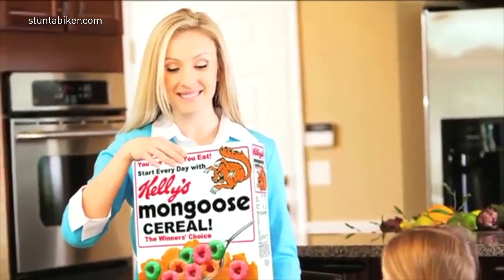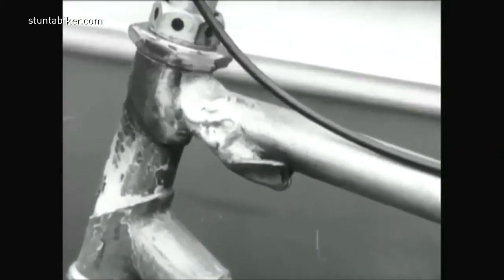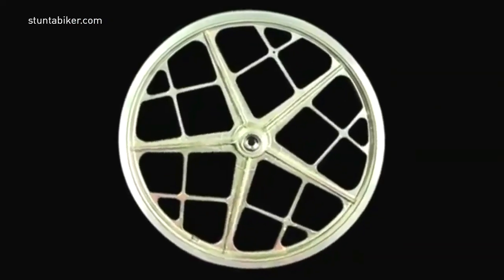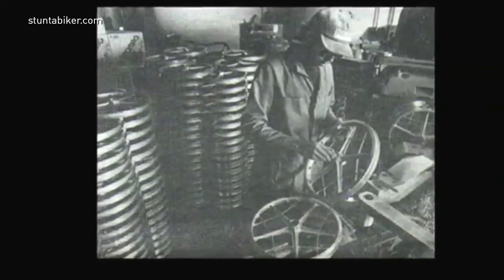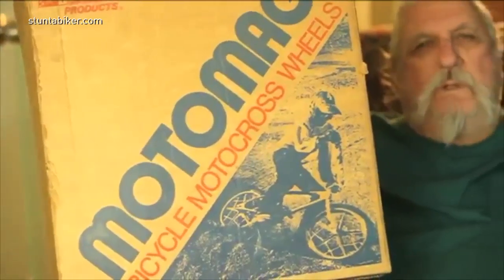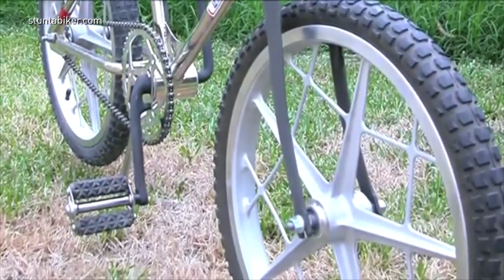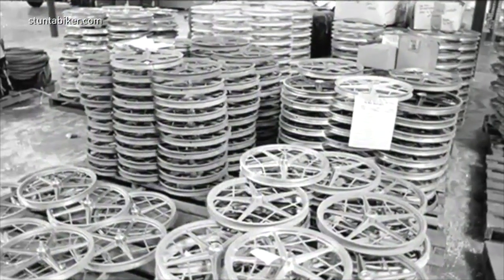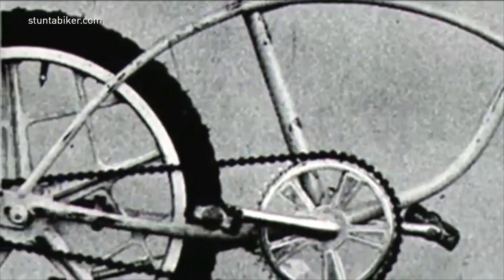HISTORY OF MONGOOSE: Invention Of The MotoMag!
The MotoMag wheel was one of Skip Hess's first inventions that changed the BMX scene forever.

Skip Hess is the legendary founder of Mongoose Bicycles (BMX Products inc).

The History Of Mongoose: Know Your Roots is another major BMX history lesson via Mark "Lungmustard" Eaton and Bang! Pictures and DH Productions. Any fan of Joe Kid On A Sting-Ray or Stompin' Stu will enjoy this. And anyone who cares about BMX's roots and earlier days, and wants to know more about the iconic brands of BMX, will gain knowledge from it.

The History of Mongoose! The Official Story of how Skip Hess decided that BMX bikes needed better wheels - lighter, stronger and way cooler. In September of 1974, he founded BMX Products, Inc. with a single product offering - the MotoMag One wheel. From these humble beginnings, Mongoose was born and became one of the biggest BMX brands in the world.

BMX Products was one of the first bike companies to sponsor BMX racing in the early 1980s, and very soon Mongoose bikes began to dominate the sport. Mongoose quickly gained an international following as well, and in 1983, the French company Motobécane was licensed to produce and distribute Mongoose bikes in Europe.

Racing was a big part of the company's marketing efforts, and the results were impressive. Mongoose won the first-ever ABA National #1 Title in 1980, signaling a move by BMX Products to larger-wheeled, adult models. In the coming years, Mongoose bikes dominated the cruiser racing circuit with six National #1 Cruiser Titles.

"The true history of Mongoose as told by the people who built it into one of the bike industry's most iconic brands."